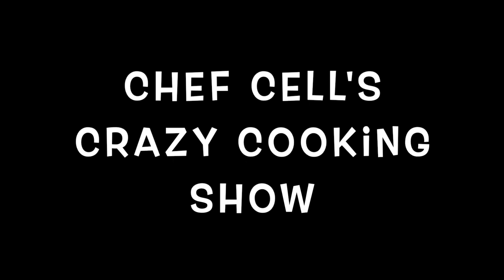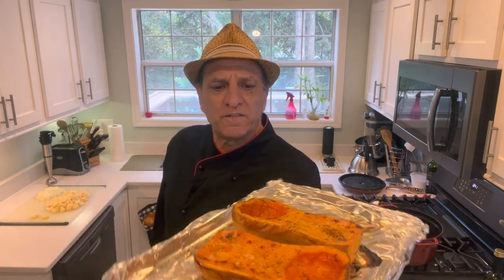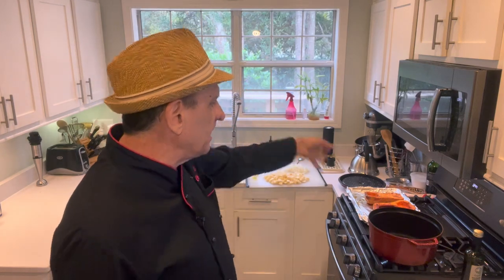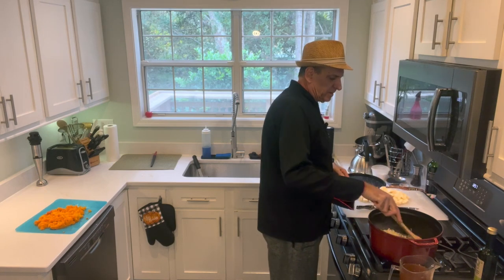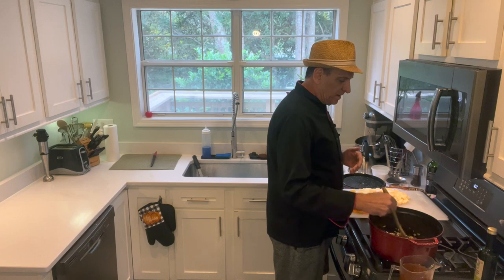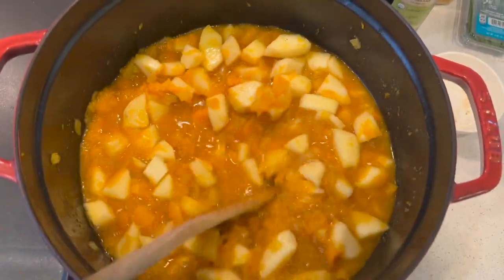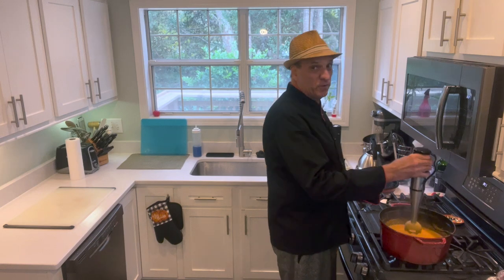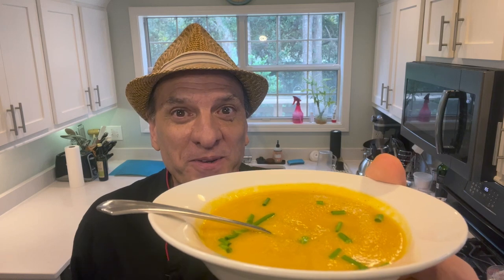Butternut Squash & Pear Soup || Easy & Delicious Recipe || Comedy Kitchen With Chef Cell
Hey Cooking lovers,

✤ Welcome to “ Comedy Kitchen With Chef Cell ”

This is a comedy cooking channel with quick and easy recipes. You will watch real cooking instructions and have a blast at the same time! Today's video is about How to Make Butternut Squash Soup | Easy Butternut Soup Recipe .

👉 Ingredients (follow video for detailed instructions) :
1 medium butternut squash (about 3 pounds)
1 medium onion, chopped
2 tablespoons canola oil
1 tablespoon curry powder
2 garlic cloves, minced
2 teaspoons minced fresh gingerroot
1 tsp cinnamon (optional)
1/4 tsp cumin (optional)
1 teaspoon salt
4 cups reduced-sodium chicken broth
4 medium pears, peeled and chopped
1/2 cup coconut whipping cream
Optional: Balsamic vinegar reduction and snipped chives

🎞Thanks for staying with Chef Cell's Crazy Cooking Show.

⇉ Don't forget to leave some comments below. I try to answer as many as I can.

★Easy Recipe for Paleo Chocolate Avocado Pudding | Chef Cell
( https:// youtu.be/MepDUpg-W2E)

🎞 Chef Cell's Crazy Cooking Show. New videos uploaded every week with different yummy and fun recipes. This is also a comedy cooking channel. You will get real cooking instructions with lots of laughs!.

➤Follow me on: Instagram: Chef Cell's Crazy Cooking Show
Facebook: Chef Cell's Crazy Cooking Show

SCHEDULE:
Upload 1 Video per week.

Click the subscription button and the bell to get all updates.

Butternut Squash Soup | Easy Butternut Soup Recipe